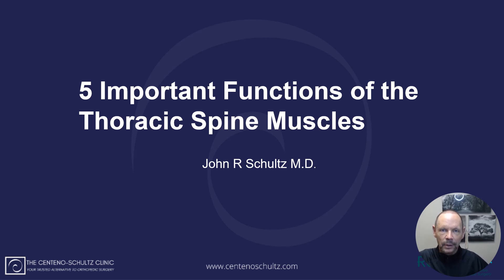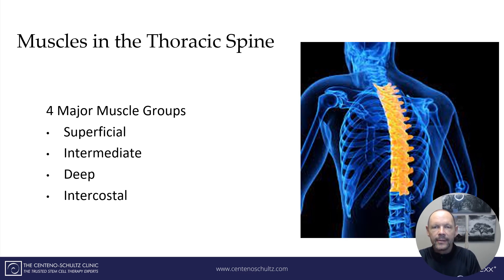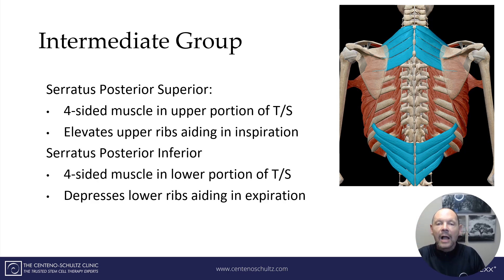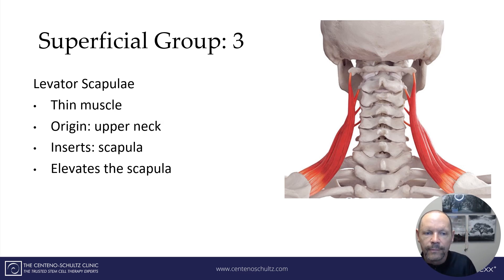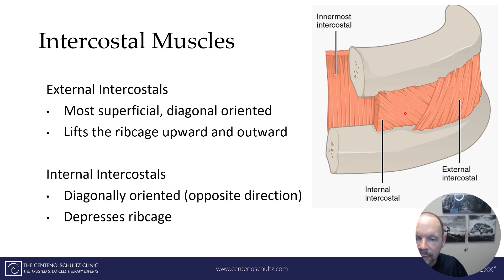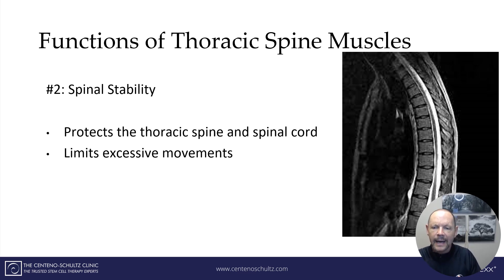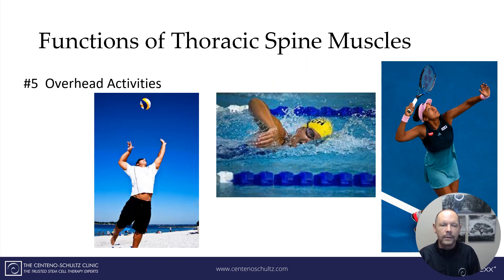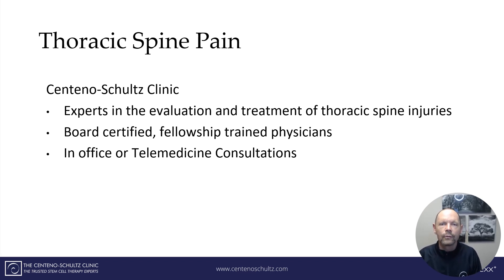Thoracic Spine Muscles: 5 Most Important Functions of the Thoracic Spine Muscles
Thoracic Spine Muscles: 5 Most Important Functions of the Thoracic Spine Muscles  with Dr. John Schultz of @Regenexx and @centenoschultz6080

00:20 - Goals of the Presentation
00:36 - What is the Thoracic Spine?
00:53 - 4 Major Muscle Groups of the Thoracic Spine
01:20 - Deepest Muscle Group: Erector Spinae Group
01:48 - Intermediate Group: Serratus Posteriror Superior
02:30 - Superficial Group:  Trapezius
03:00 - Levator Scapulae
03:24 -Rhomboid Major & Minor
03:41 - Intercostal Muscles
04:23 - Question: So what are the 5 Important Functions?
04:28 - #1: Posture
05:12 - #2: Spinal Stability
05:33 - #3: Breathing
06:02 - #4: Shoulder Stability
06:20 - #5 Overhead Reach
06:47 - Experiencing Thoracic Spine Pain - Here are your options